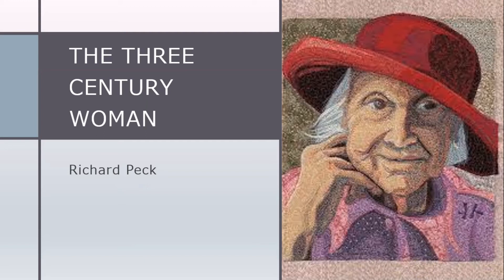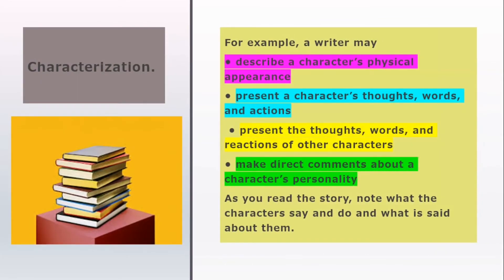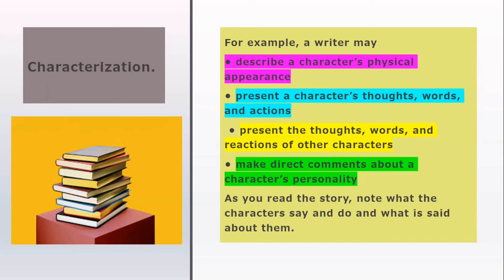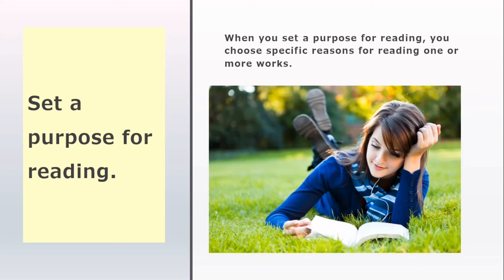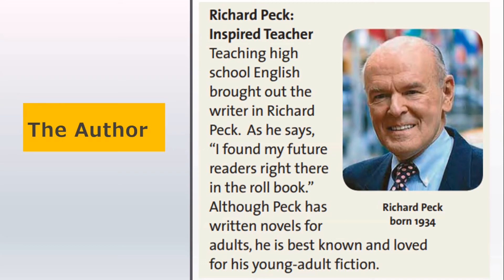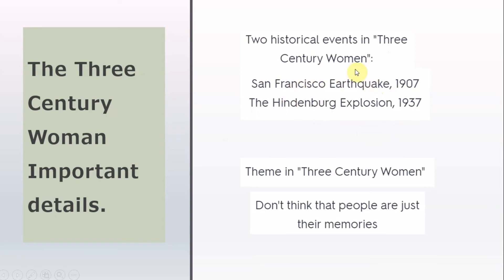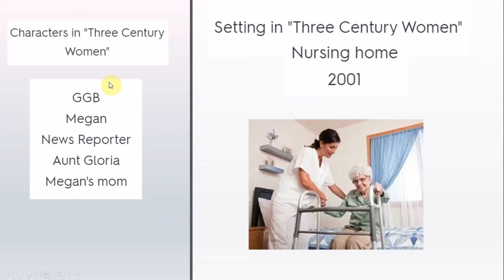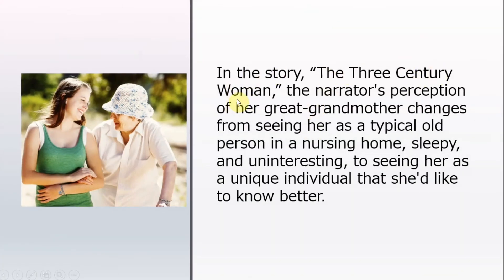The Three- Century woman.